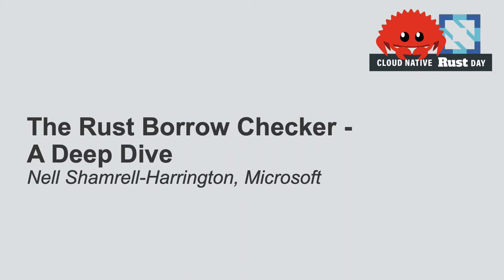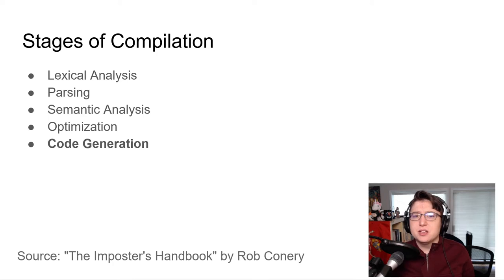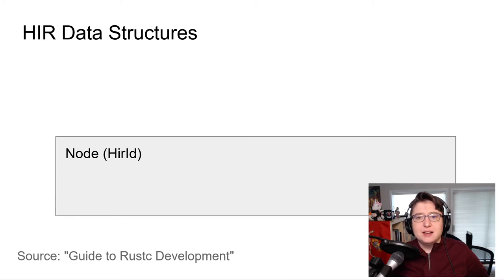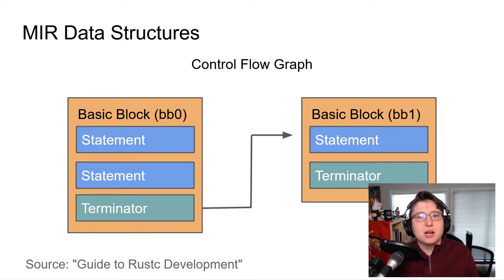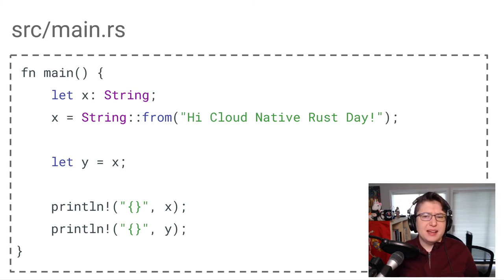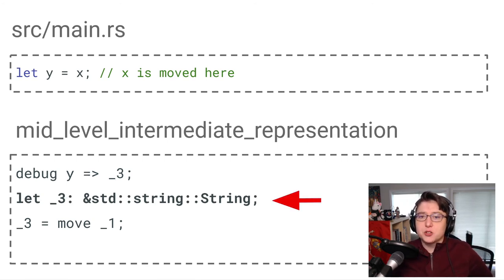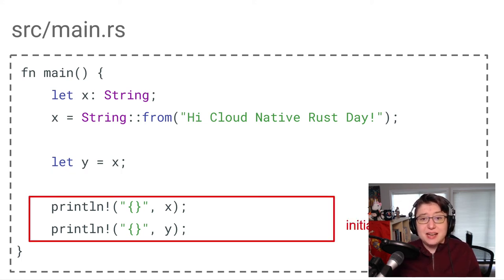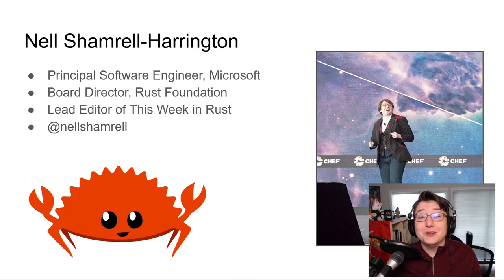The Rust Borrow Checker - A Deep Dive - Nell Shamrell-Harrington, Microsoft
The Rust compiler's borrow checker is critical for ensuring safe Rust code. Even more critical, however, is how the borrow checker provides useful, automated guidance on how to write safe code when the check fails. Early in your Rust journey it may feel like you are fighting the borrow checker. Come to this talk to learn how you can transition from fighting the borrow checker to using its guidance to write safer and more powerful code at any experience level. Walk away not only understanding the what and the how of the borrow checker - but why it works the way it does - and why it is so critical to both the technical functionality and philosophy of Rust.